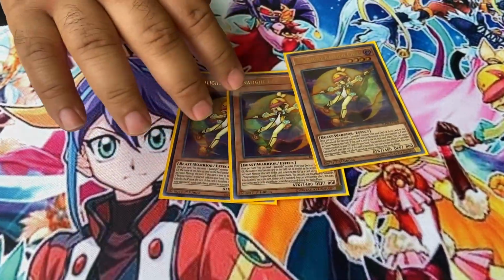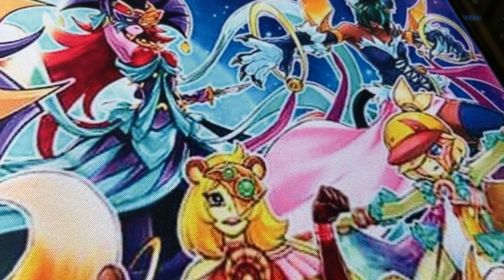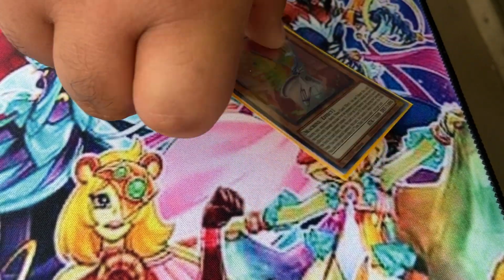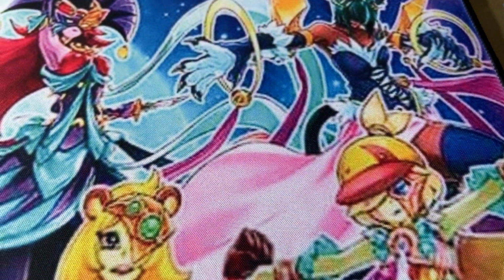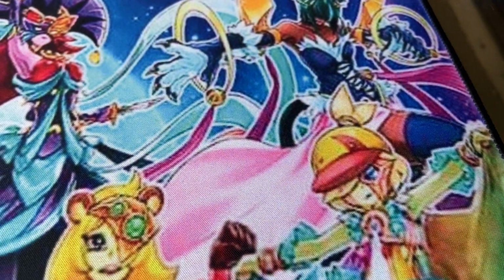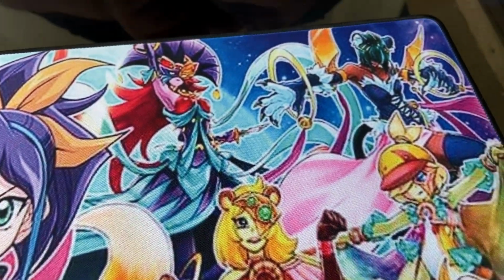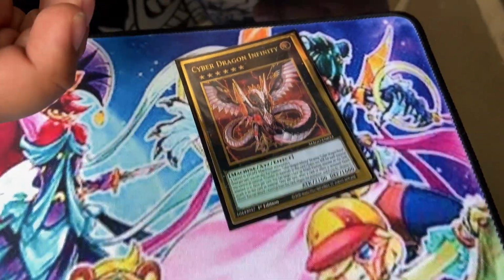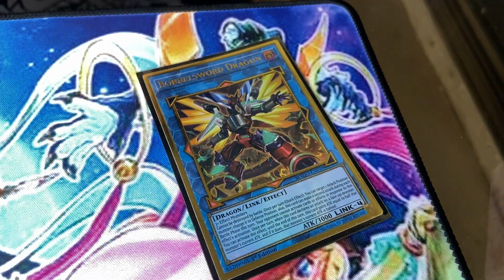Lunalights 9.0 Deck Profile May 2021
The ladies man is back with his girls. Does he still need tiger, not today. He brought some new friends.